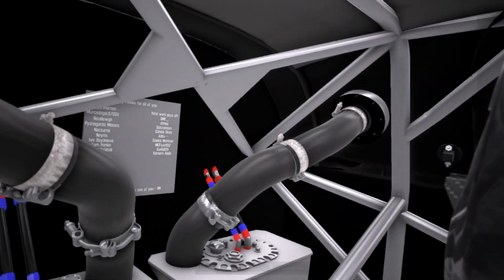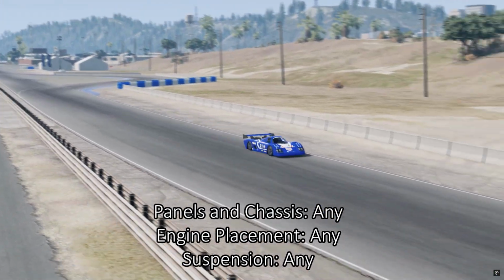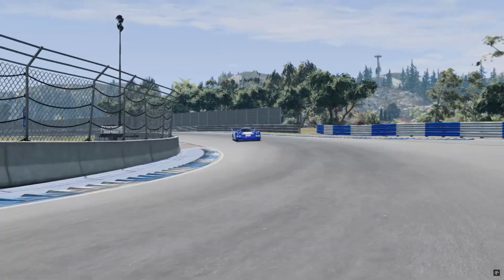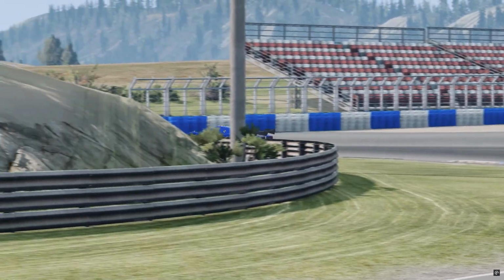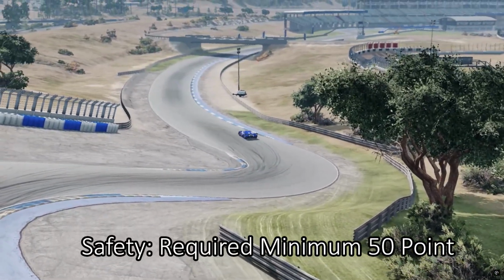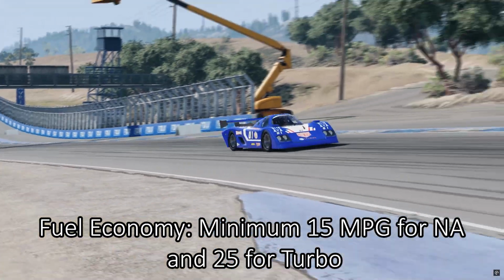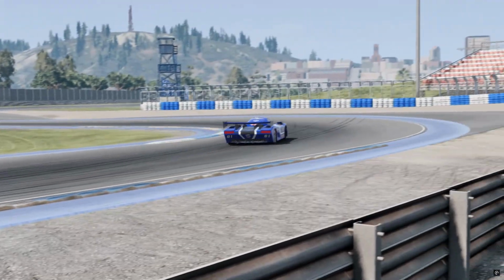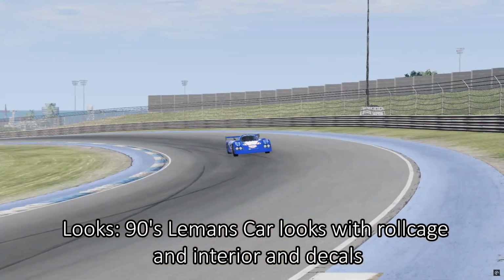The 1990's LeMans Challenge (Group C) in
Welcome to the 1990's LeMans Challenge in @AutomationGame on our  @BsharNasri Channel. In this challenge we are going to design and make the Race car for the 24h of LeMans in 1990 to be pushed as hard as possible for 24 hours on the track using the following rules in the video.
00:00 - Intro
00:47 - Production Year: 1990
00:56 - Body type: Any Lemans or Race car body that fits the 90's
01:21 - Quality Sliders:  Allowed with default Techpool
01:34 - Panels, Chassis, Engine Placement, Suspension: Any
01:50 - Engine Type: 3.5L MAX with MAX 12 Cylinders.
02:14 - Fuel System: Any
02:28 - Intake: Any
02:34 - Race Parts: Allowed
02:40 - Fuel Type: 100 UNLEADED or LEADED (Car needs to run on 99).
03:07 - Exhaust Header: Any
03:11 - Exhaust: Muffler is required.
03:17 - Drivetrain: RWD Only.
03:39 - Differential & Gearbox : Any
03:44 - Tires: Only Race Medium Tires.
04:12 - Brakes: Any Brakes, Bad breaks in BeamNG will get DQ
04:27 - Aero: Any , Overheating cars will be DQ
04:52 - Seats: Only Race with a single seat.
05:09 - Entertainment: Not Allowed.
05:21 - Safety: Required Any with minimum 50 Points.
05:42 - Reliability: Minimum 50 Points.
06:02 - Suspension Setup: Any
06:14 - Fuel Economy: Minimum 15 MPG for NA , 25 MPG for Turbo.
06:06 - Approximate Cost: MAX $ 300000
08:38 - Looks: 90's Lemans Car looks with roll cage and interior and decals
08:07 - Minimum Weight: 650KG for NA , 850KG for Turbo.
09:47 - Information
10:40 - The End
The Deadline is the 18th of August 2024 18:00 (+3GMT).

BN.